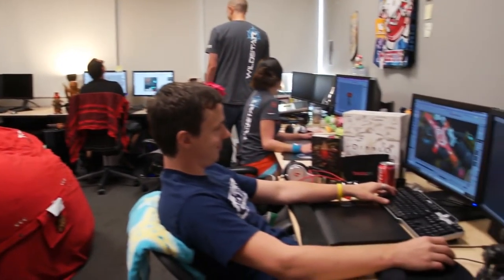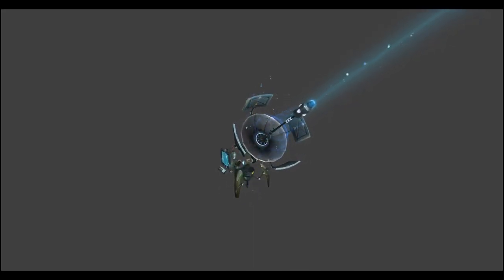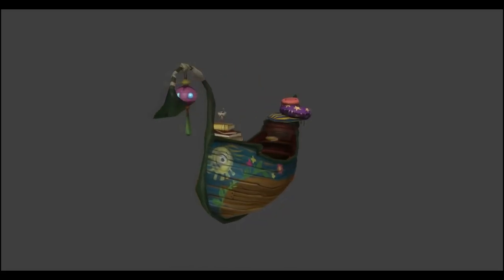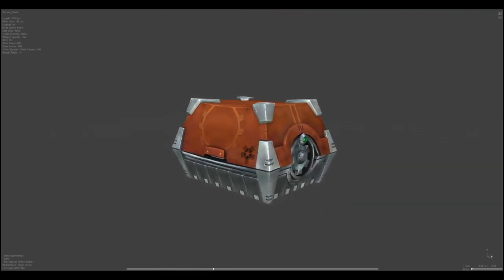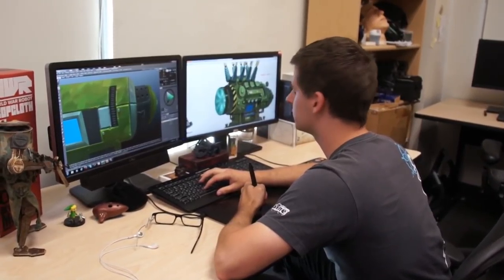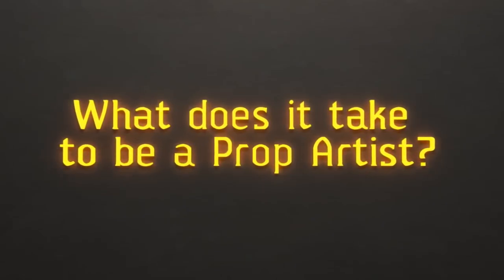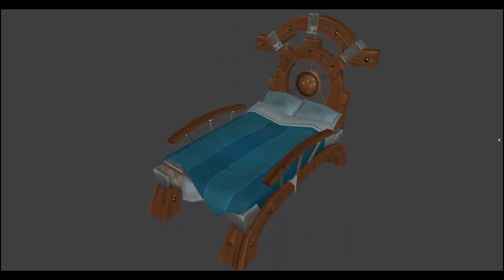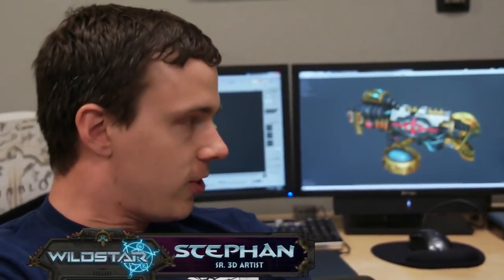WildStar - Inside Carbine: The Prop Team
Get inside Carbine Studios and meet the makers of Wildstar!

3D Artists Jon, Nate, Steve, Andrew, Max, Angie and Stephan discuss their experiences working on the Prop Team and in the gaming industry.